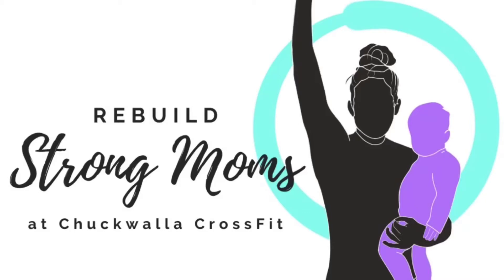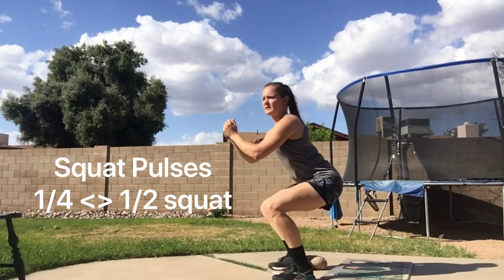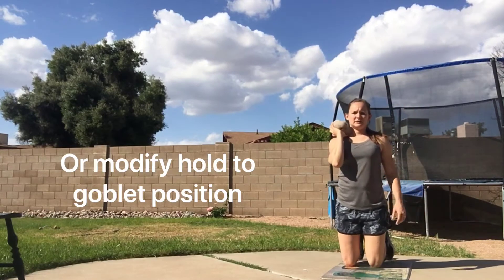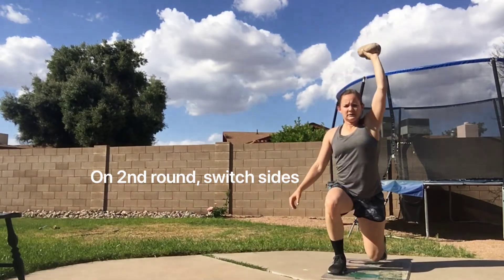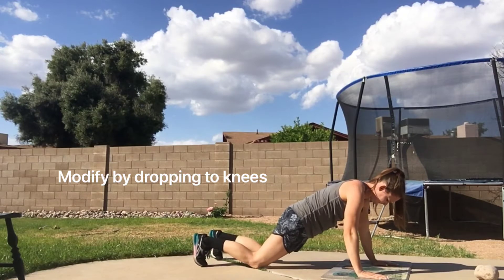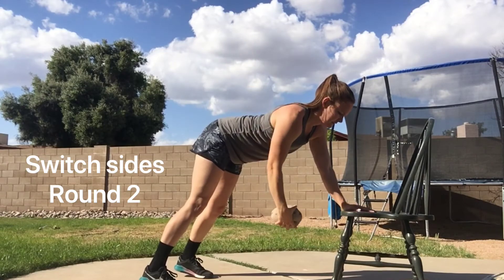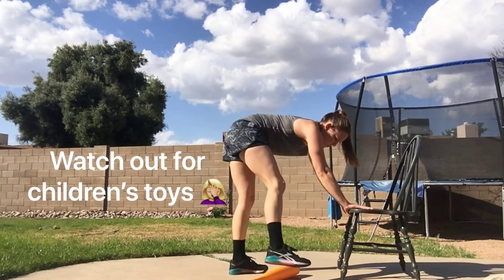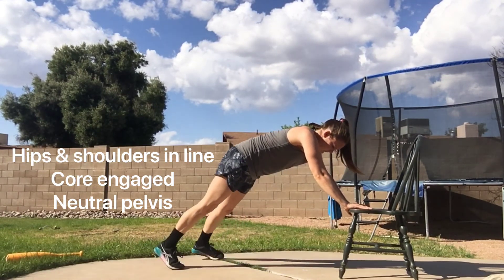10 Minute Home Workout for Moms!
WEDNESDAY
4/22/20
"Strong Moms"

Take 10 minutes to get this workout in, you don't even need to warm-up! There is also a bonus 5 minute workout if you have more time (or need an even shorter workout!)

Good for moms at most stages of pregnancy & beyond 8 weeks after baby is born, as long as you're cleared by your provider.

If you experience symptoms of leaking urine, vaginal pain/pressure, or coning/bulging in the core, please reach out!

10 Min Workout:
2 Round: 40s on, 20s off*
-Squat Pulse
-Kneeling Get-Ups (L side R1, R side R2)
-Plank Ups
-Top Of Push-Up Hold
-Hover Hold W/ Lateral Raise (L side R1, R side R2)
*Modify to 2x 20s on, 10s off if needed, for 2 rounds

5 Minute Bonus:
5 Min AMRAP
2-4-6-8...etc
Triceps Dips
Elevated Plank w/ Lateral Tap (ea tap =1 rep)